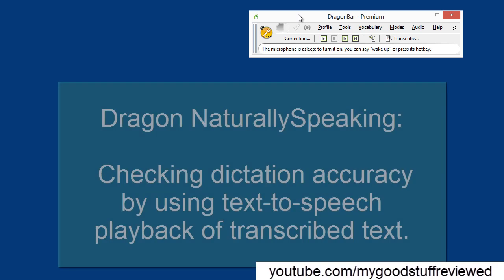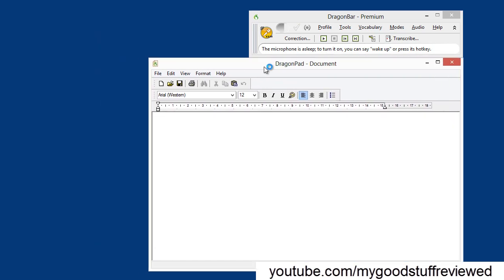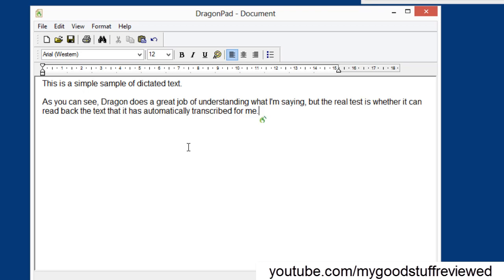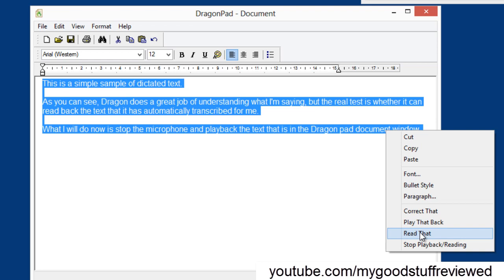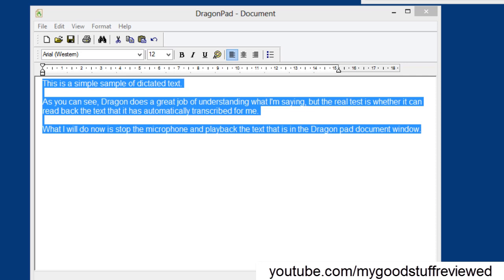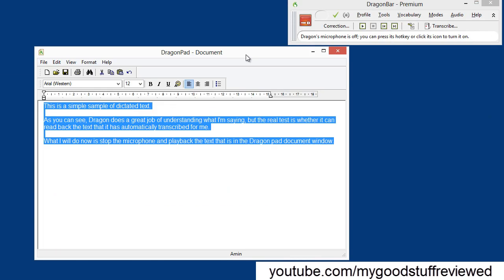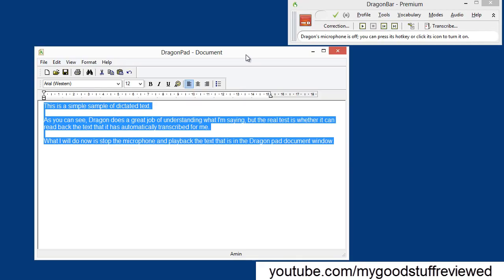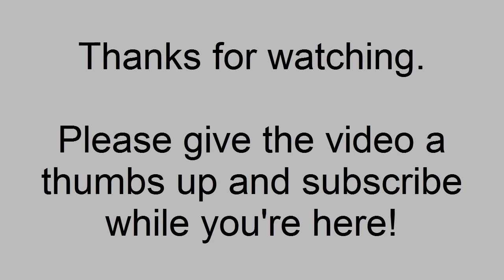Dragon NaturallySpeaking Text To Speech Demonstration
In this very short video I answer the question a subscriber asked me very recently.

Dragon NaturallySpeaking has a text to speech facility. It is very useful for listening to the transcription of what you dictated. If there are any errors, they can be easier to hear when read back compared to reading the text yourself.

For some people that may be an essential technique. Dragon NaturallySpeaking does this very well. You can also change the settings for playback speed and voice type (male and female).